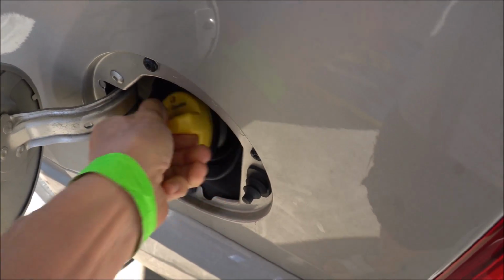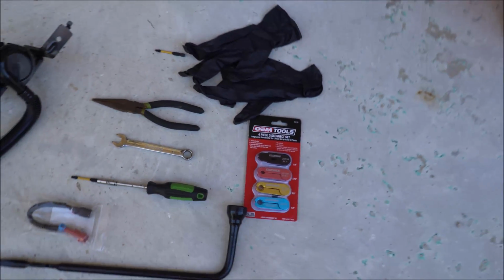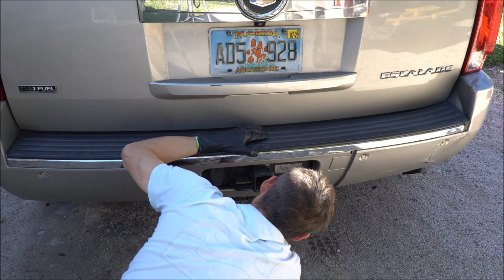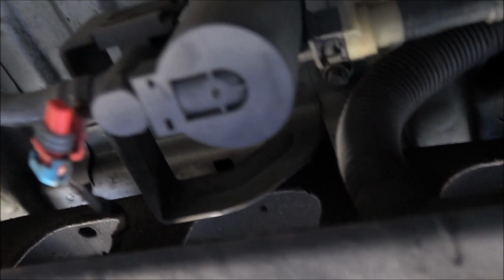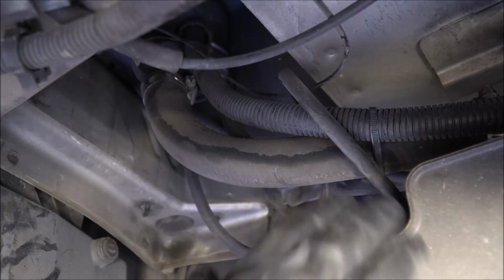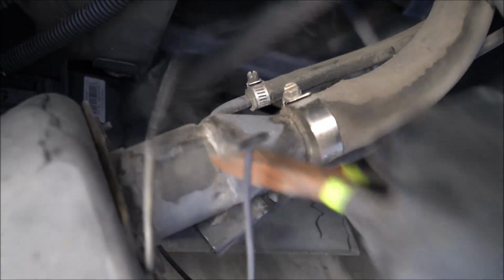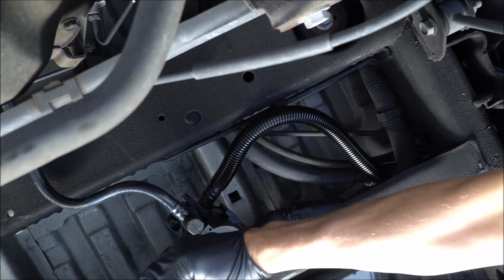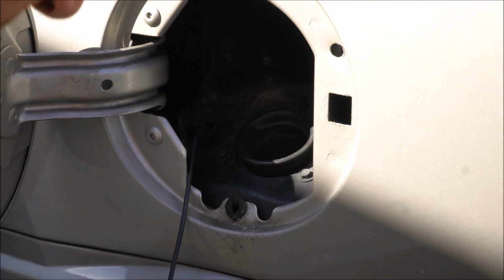How to fix Chevy Silverado that will not let you fill gas tank quickly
Please sign the petition for GM to take responsibility for this mess!

Why cant i fill my gas tank fast? How too video .hope it helps ! Why your gas tank will not fill very fast

Chevy Silverado Chevrolet Tahoe GMC sierra Chevy suburban Cadillac Escalade Chevy pick up truck